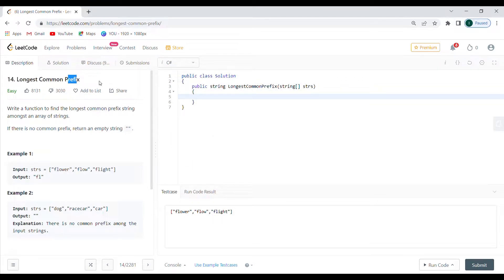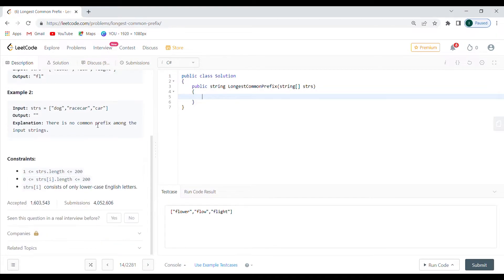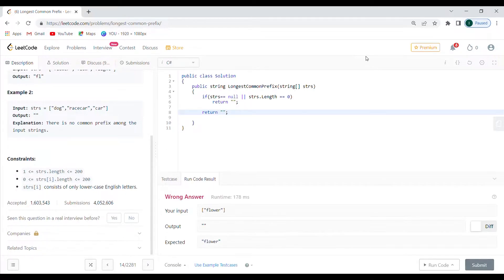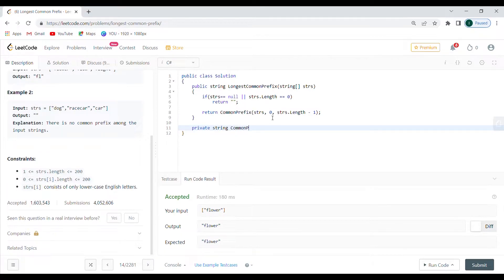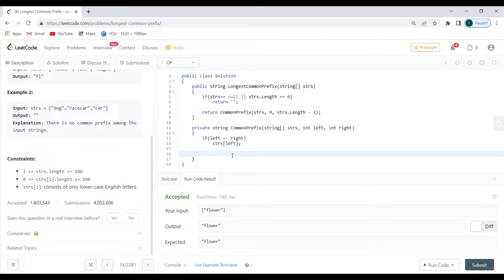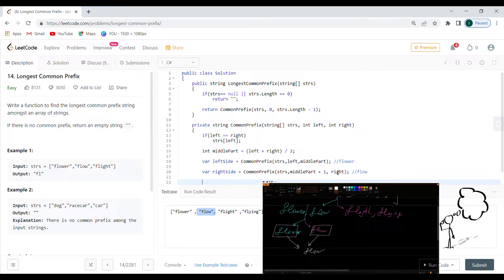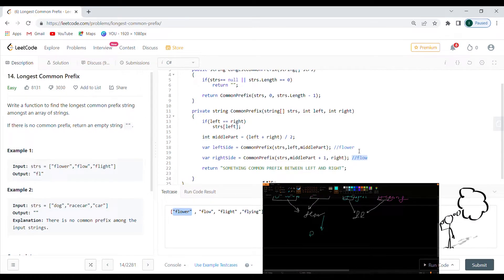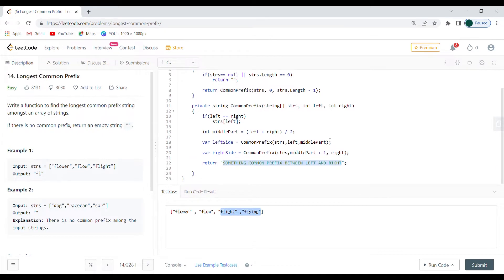LeetCode 14 - Longest Common Prefix - C# - Solution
This is a problem given by Google and Microsoft in a coding interview for a software engineer position.

Time stamps:
0:00 Introduction
0:15 Reading Problem
1:20 Coding in CSharp
4:56 Coding and Divide Algorithm Explanation
11:20 Algorithm Analysis